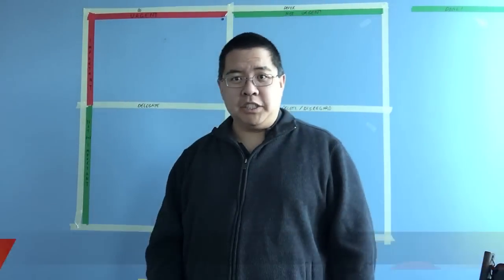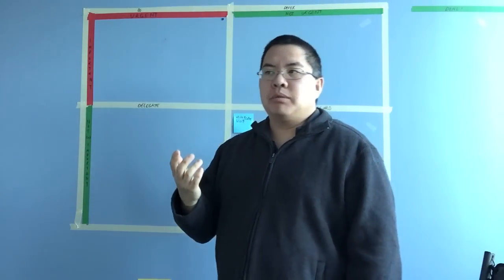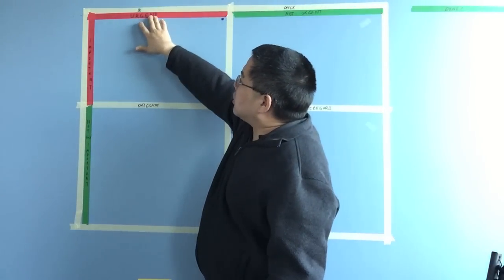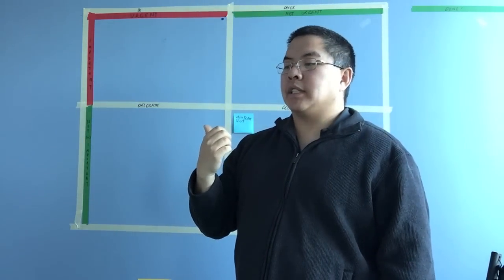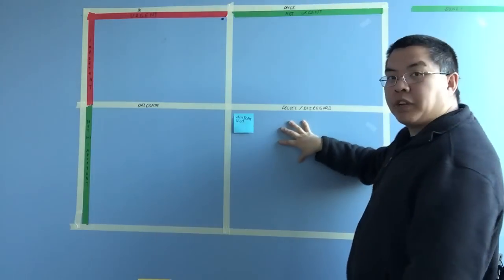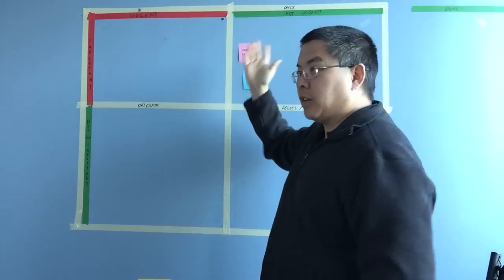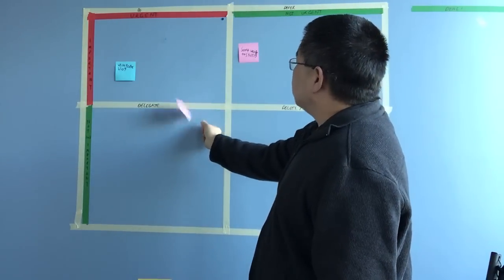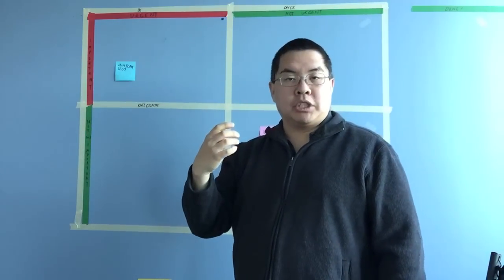Managing workflow with sticky notes